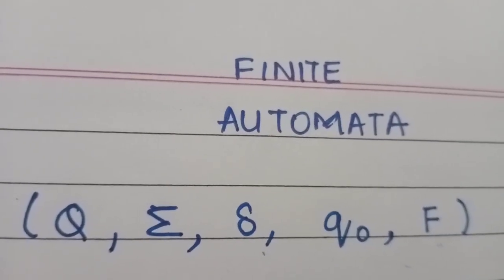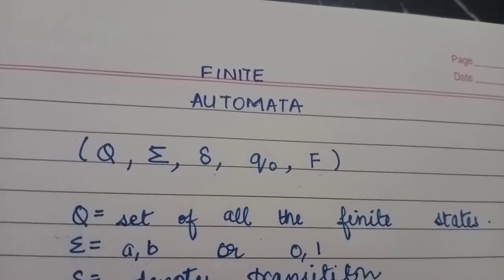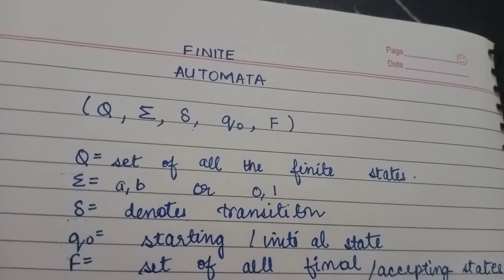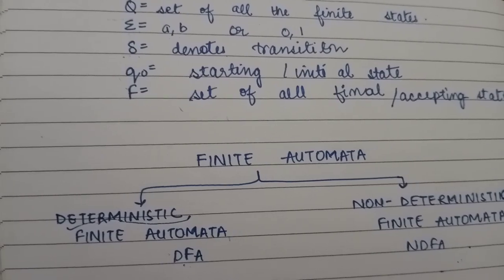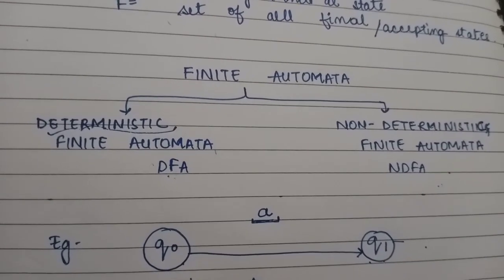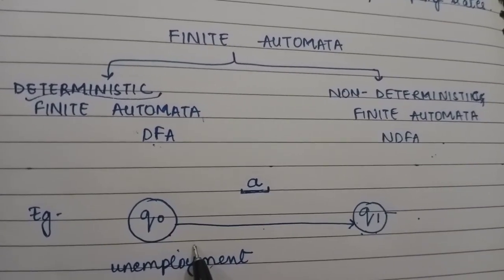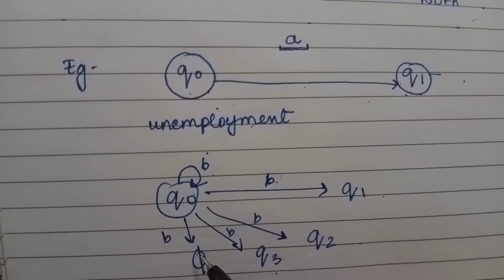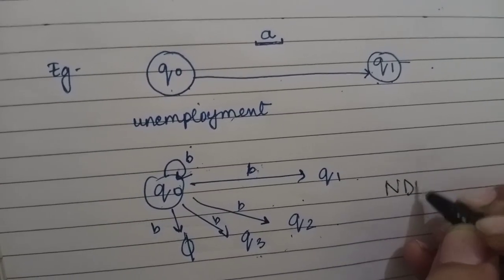Introduction to Finite Automata and its types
project by Urooj Fatima. This video is an attempt to explain the automata and its types with the help of examples.